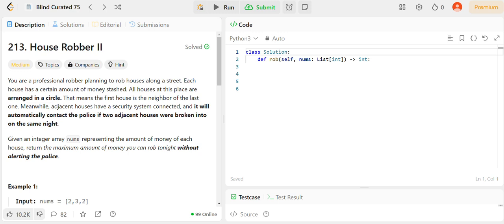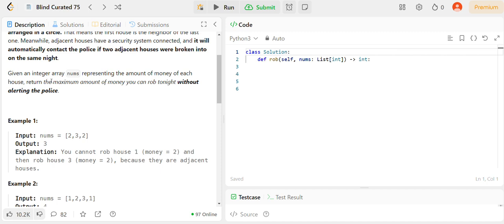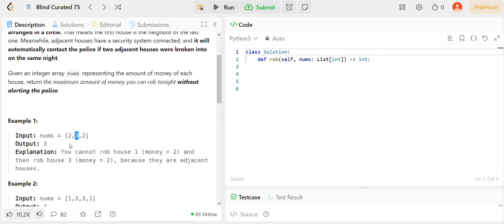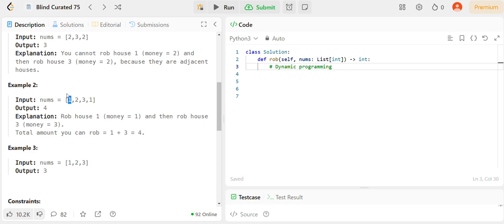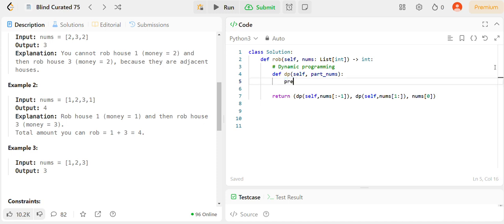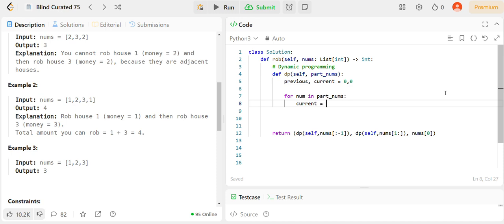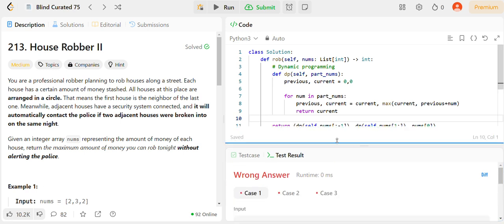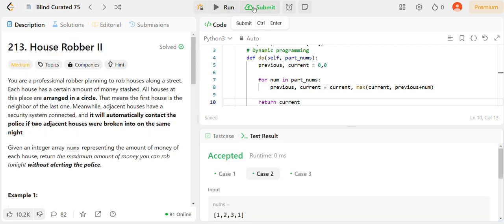【10 mins for FAANG #2】Leetcode 213. House Robber II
1. Summary:
Dynamic programming is a cornerstone of efficient algorithm design. LeetCode Problem 213, “House Robber II,” takes this concept to the next level by introducing constraints that demand careful planning and optimisation.

2. Learn more in word version (Medium) :
This article dissects the problem, explains the thought process behind the solution, examines its applicability, and provides a detailed breakdown of the code.

3. Related Problems to Explore:
LeetCode 198: House Robber I
LeetCode 91: Decode Ways
LeetCode 746: Min Cost Climbing Stairs